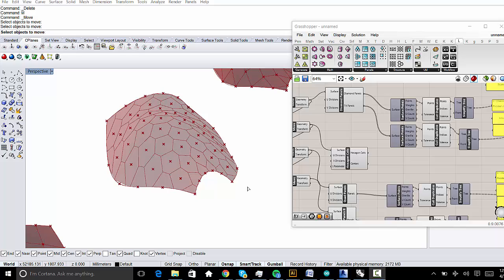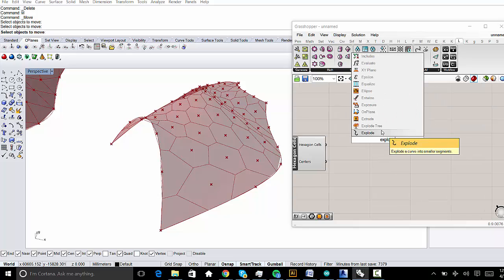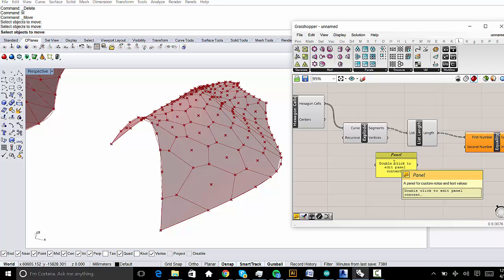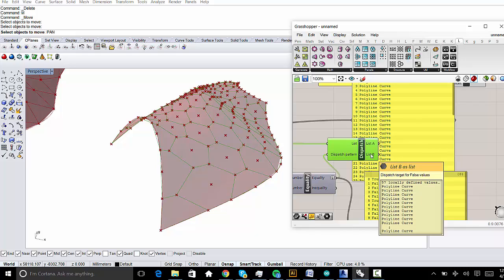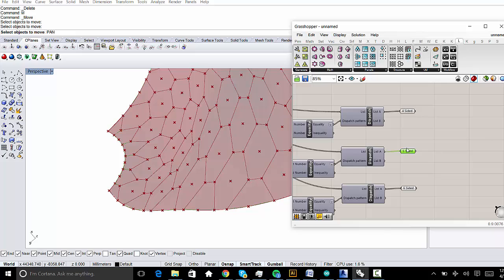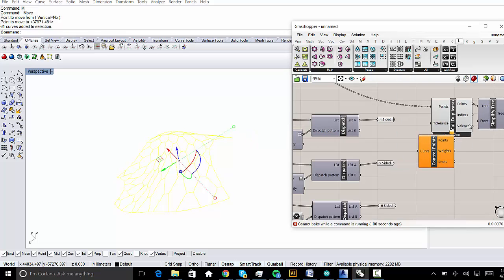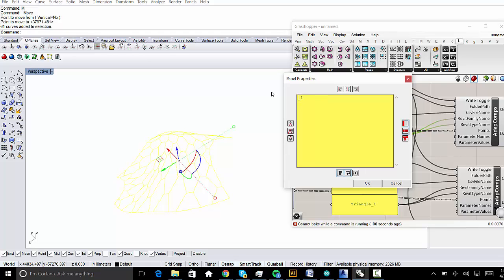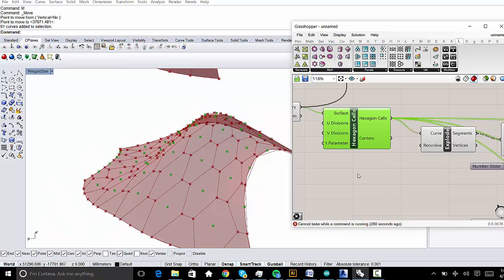Lunchbox 2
Overview of Lunchbox hexagon cells component, filtering by polygon type.